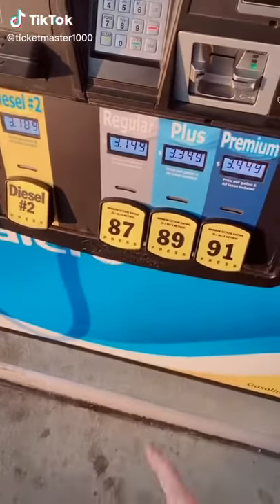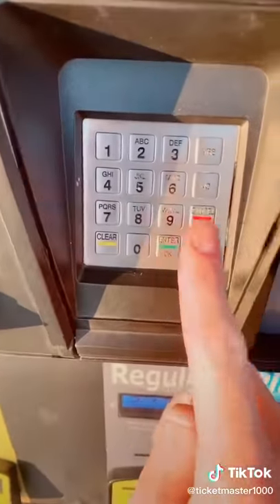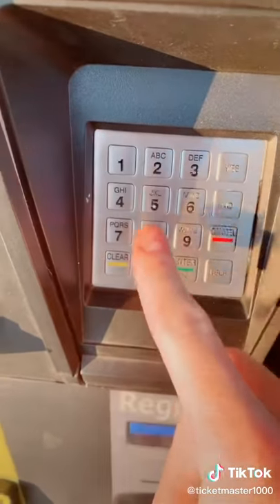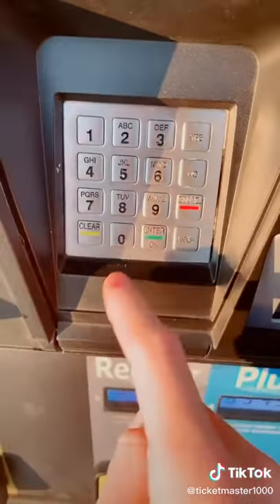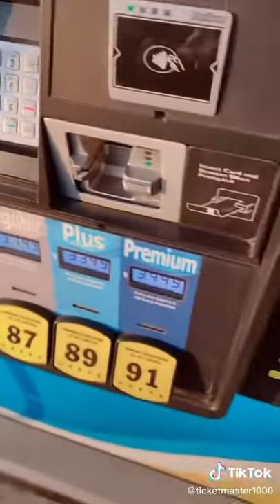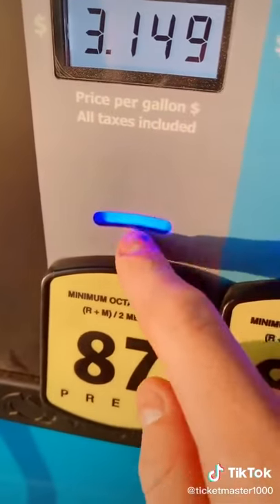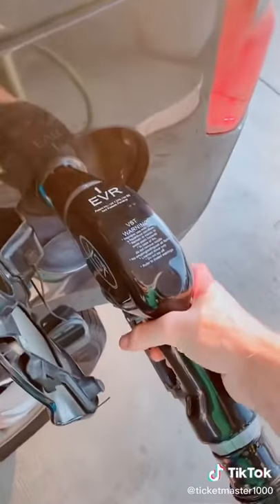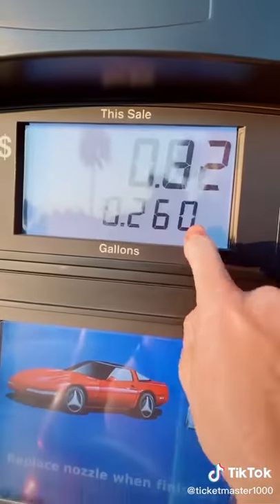Free gas for all